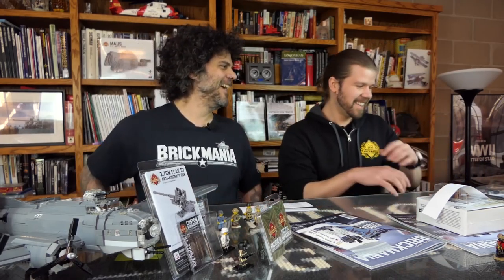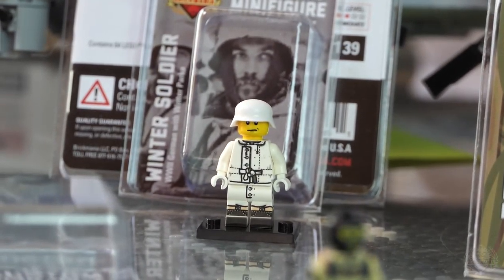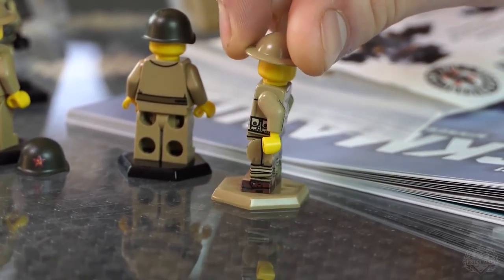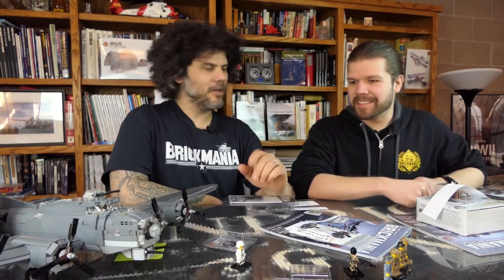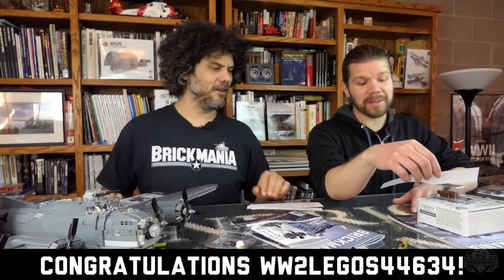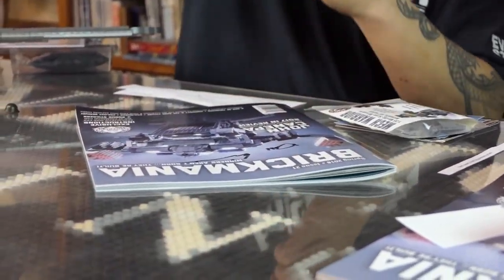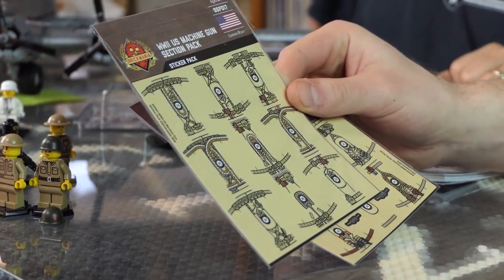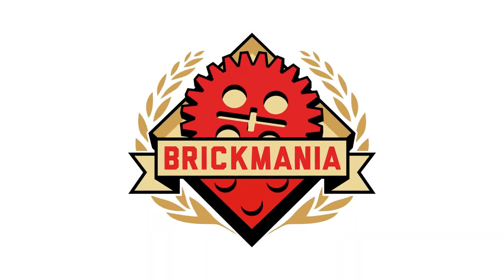Brickmania SitRep – 22 Apr 18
Welcome back Brickmaniacs! We have a weekly SitRep video for you. Here are the relevant links to what was discussed in this episode:

The specials:
-Clearance/discount kits that are marked down (pre-2017 kits)
-Don’t forget to sign up for Elite Membership discount!

Restocks:
All restocks in video can be found on our website at brickmania.com.